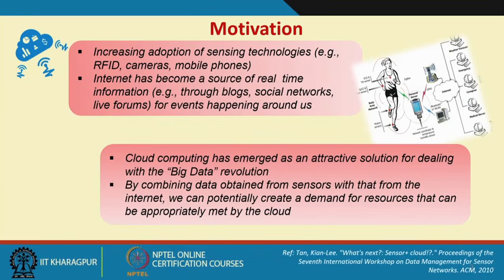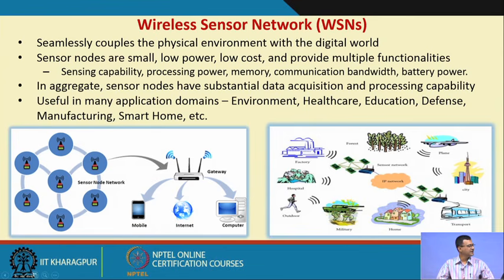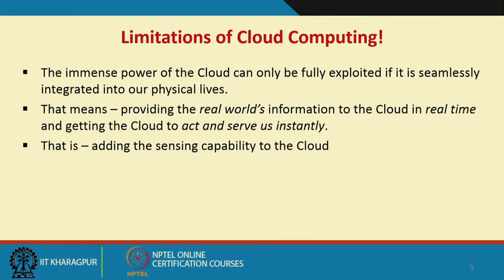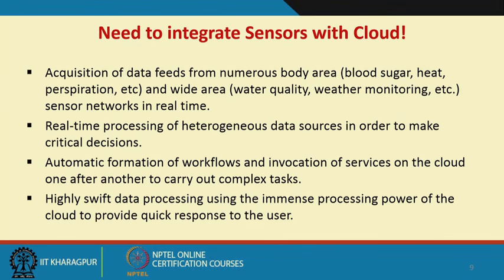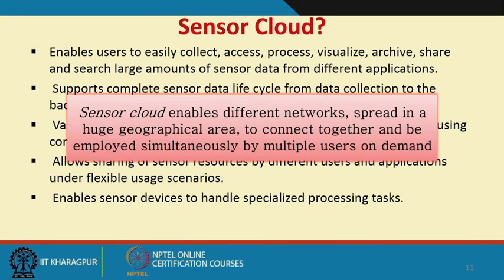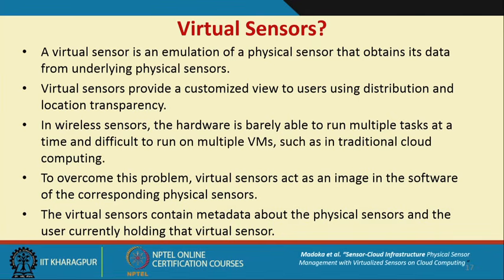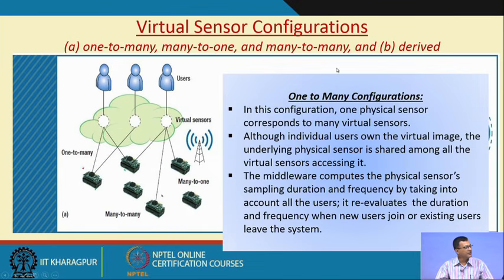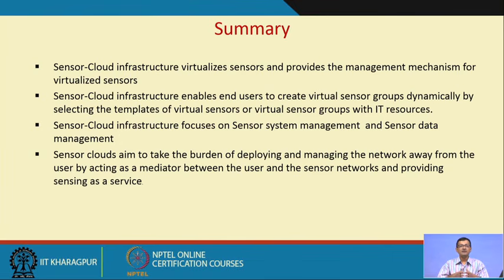Sensor Cloud Computing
Wireless Sensor Network, Limitations of Sensor Networks, Sensor Cloud Computing, Virtual Sensors, System Architecture of Sensor Cloud.

 To access the translated content:
1. The translated content of this course is available in regional languages.
 2. Regional language subtitles available for this course
 To watch the subtitles in regional languages:
 1. Click on the lecture under Course Details.
 2. Play the video.
 3. Now click on the Settings icon and a list of features will display
 4. From that select the option Subtitles/CC.
 5. Now select the Language from the available languages to read the subtitle in the regional language.